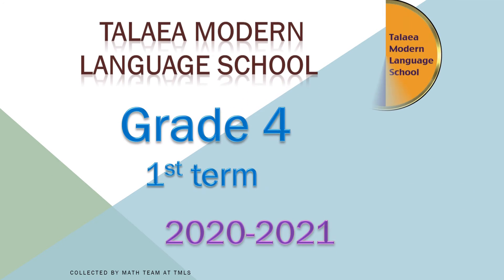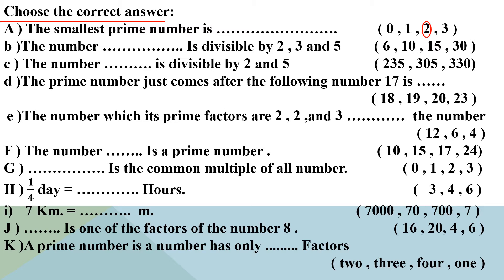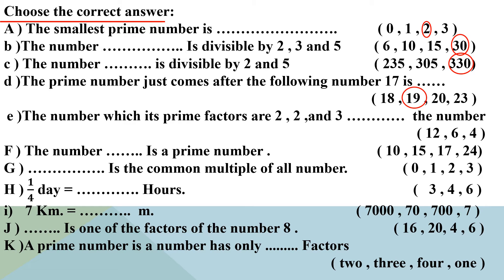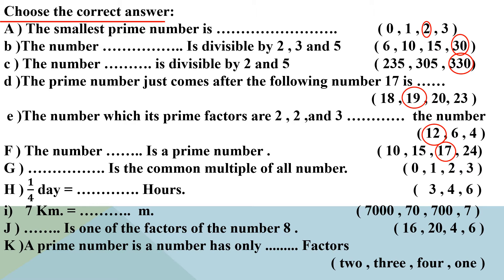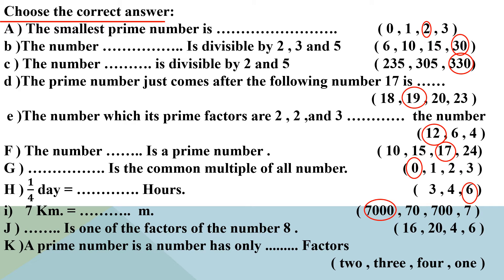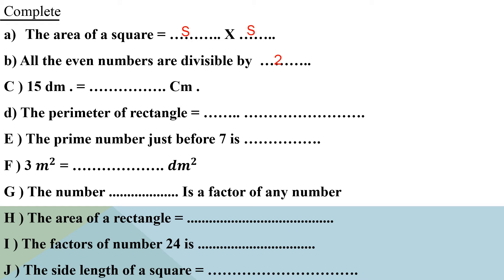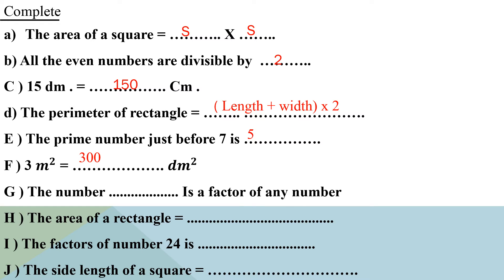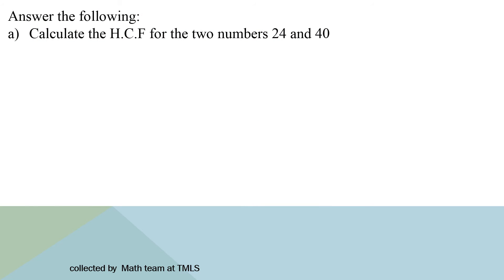Final revision part 1 first term grade 4